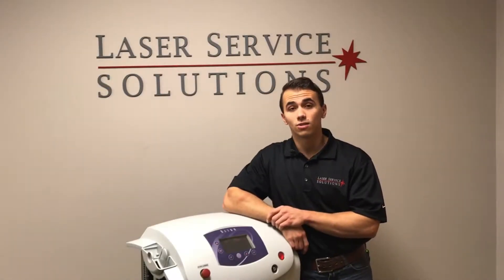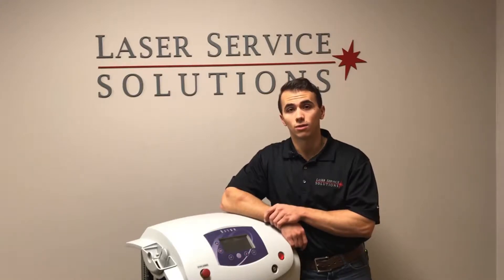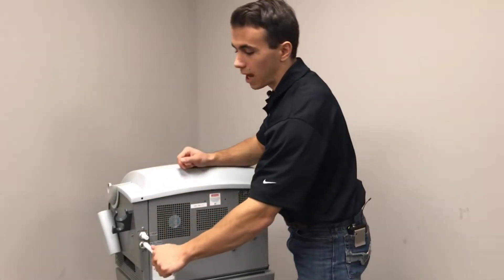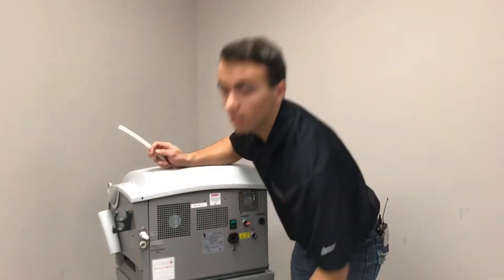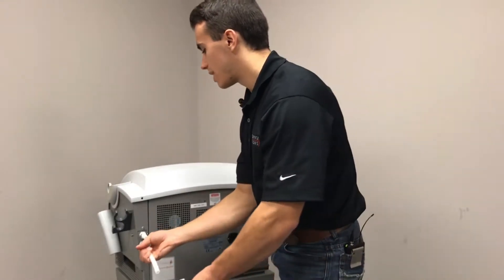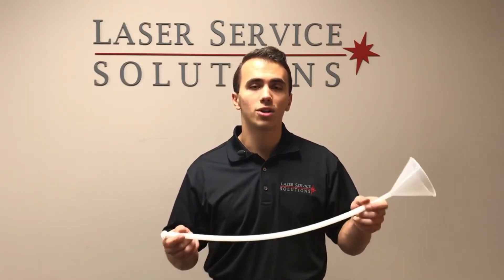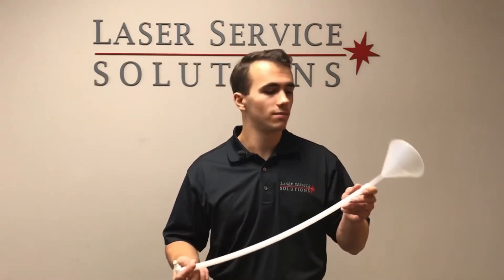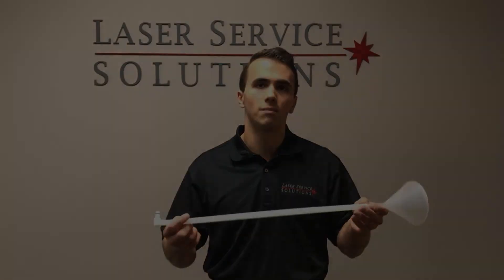How to Drain Water from the Alma Harmony Laser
How to Drain Water from the Alma Harmony ("Old Style") Laser